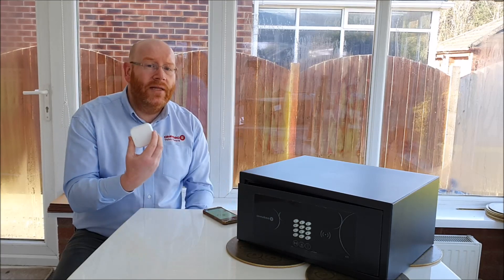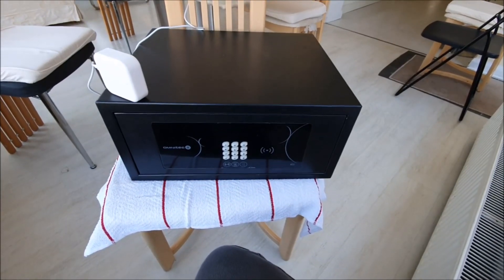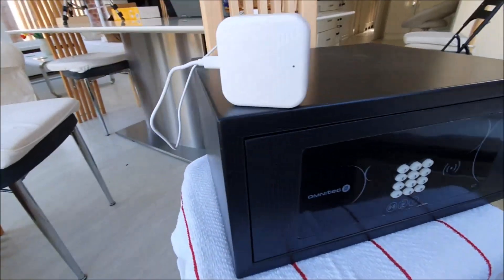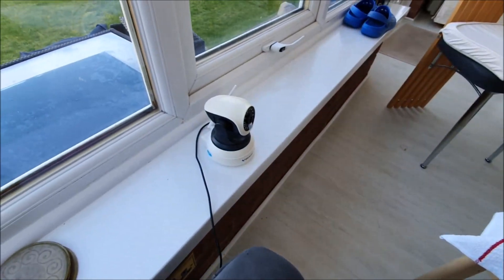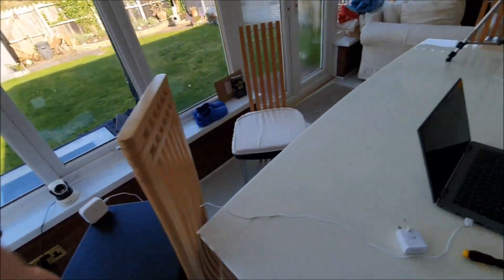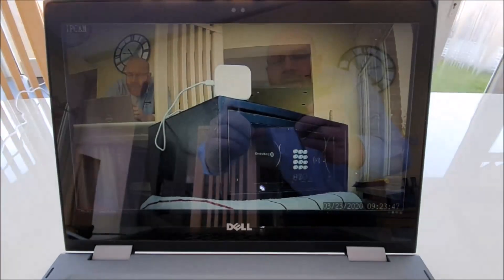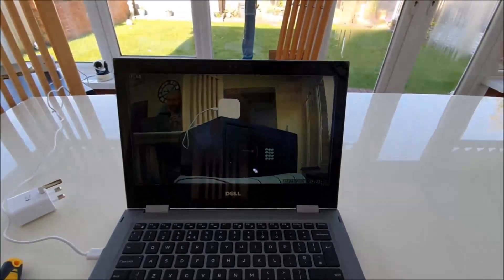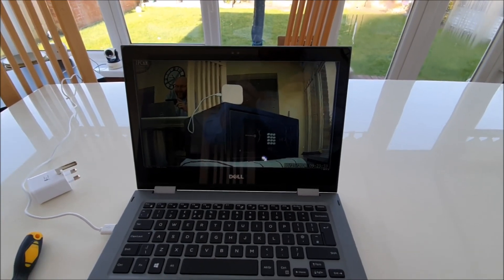EXO Safe App Demonstration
EXO is not just any safe, it is app controlled! In this video you can see that the safe is managed using an app for master opening via a "one off" master code, using Bluetooth via the app or remotely via an online gateway.